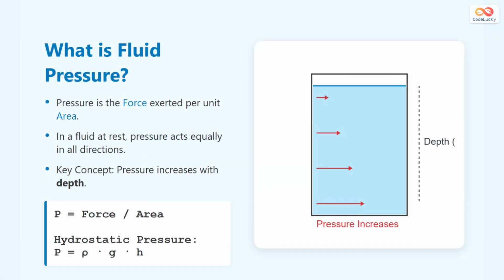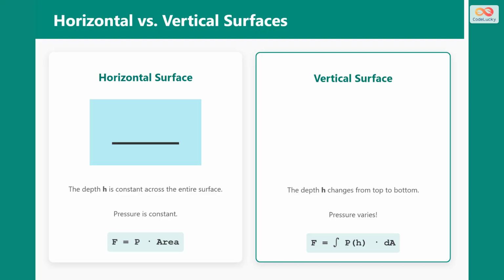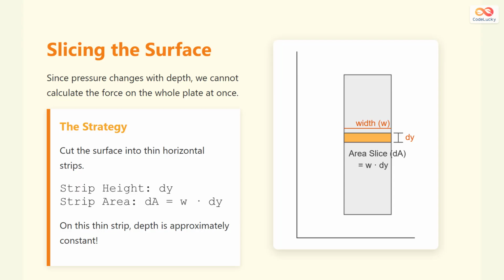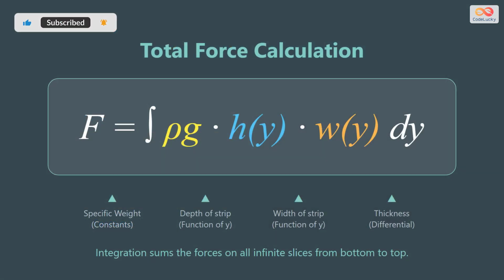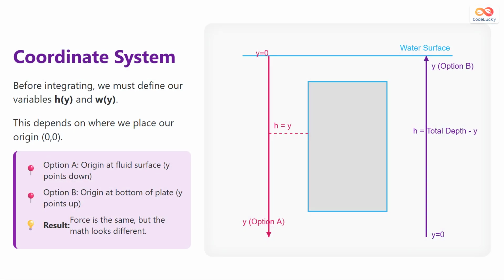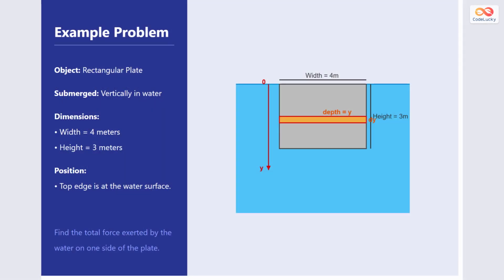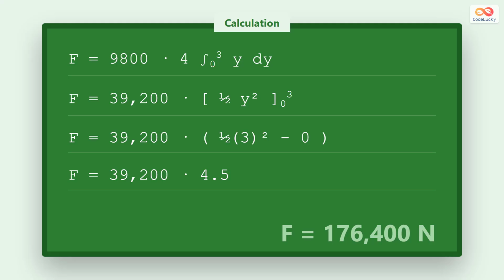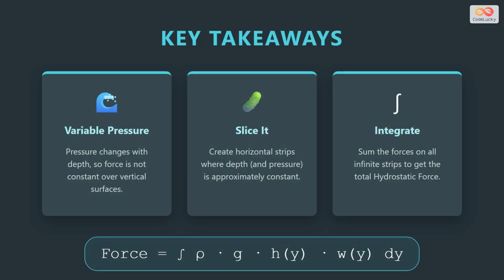Fluid Pressure and Force: Calculus Integration Explained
Learn how to calculate the hydrostatic force on a vertical surface using calculus! 🌊📐

In this video, we break down the physics of fluid pressure and why simple formulas fail when depth varies. We'll walk through the derivation of the integral formula F = ∫P·dA and solve a complete example problem step-by-step.

Whether you are in Calculus II or Physics, this visual guide helps you understand the 'slice and sum' method for finding fluid force.

Key Topics Covered:
• Hydrostatic Pressure Formula (P = ρgh)
• Constant vs. Variable Pressure
• Setting up the Integral Force Equation
• Example: Force on a Submerged Rectangular Plate

Chapters:
00:00 - Introduction
00:22 - What is Fluid Pressure?
00:49 - Horizontal vs. Vertical Surfaces
01:18 - Slicing the Surface
01:46 - Force on One Slice
02:10 - The Integral Formula
02:37 - Setting the Coordinate System
03:01 - Example Problem
03:25 - Solution Setup
03:52 - Solving the Integral
04:19 - Summary
04:46 - Outro